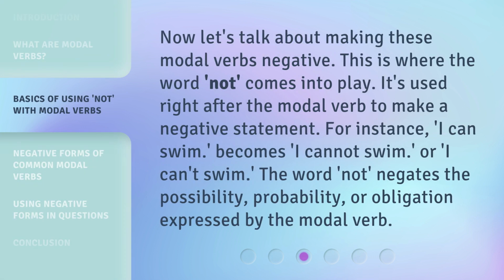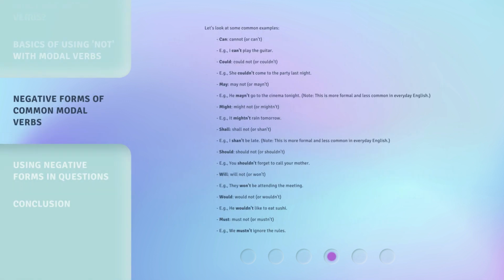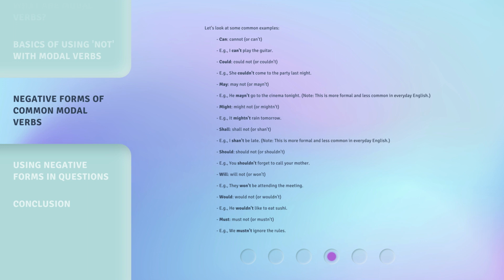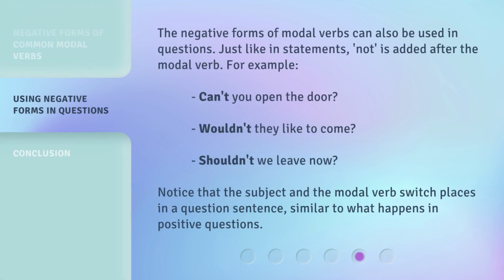Mastering Negative Forms of Modal Verbs: Conquer the "Not"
Mastering Negative Forms of Modal Verbs: Conquer the 'Not' • Learn how to confidently use the negative forms of modal verbs in English grammar. Discover how to effectively use the word 'not' with modal verbs to express possibilities and probabilities in a negative form. Enhance your understanding of modal verbs and become skilled in negating their expressions. Watch now!

00:00 • Introduction - Mastering Negative Forms of Modal Verbs: Conquer the "Not"
00:32 • What are Modal Verbs?
01:00 • Basics of Using 'Not' with Modal Verbs
01:31 • Negative Forms of Common Modal Verbs
02:43 • Using Negative Forms in Questions